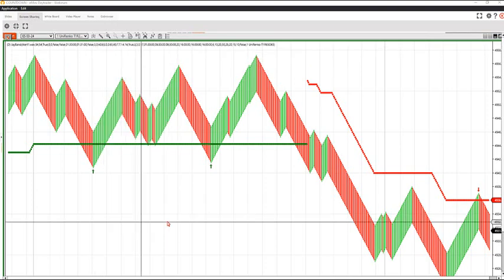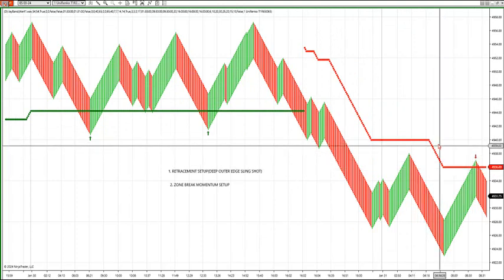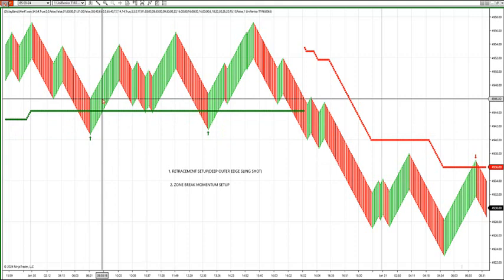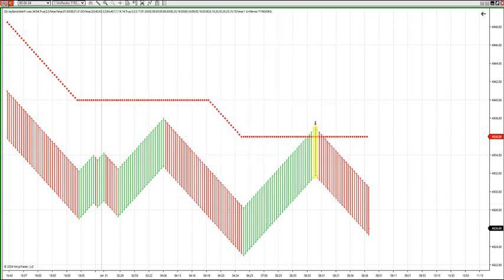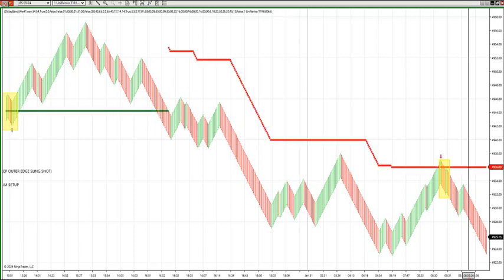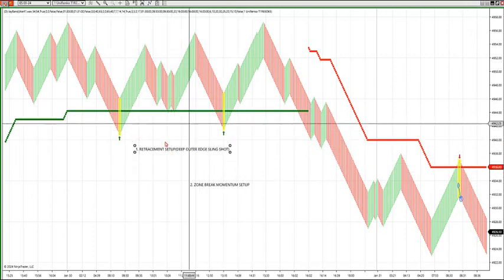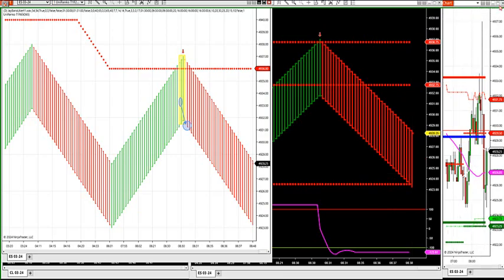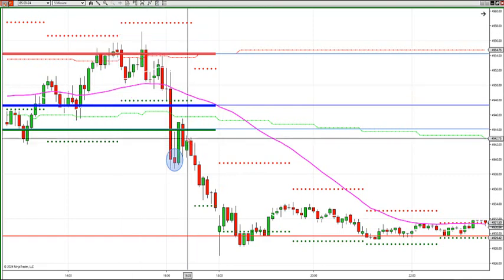1-31-24 How To Trade The Outer Zone Sling Shot With The New Software DayTradingTheFutures.com